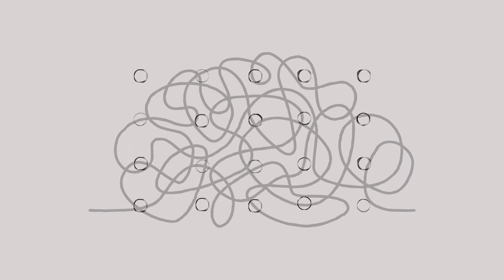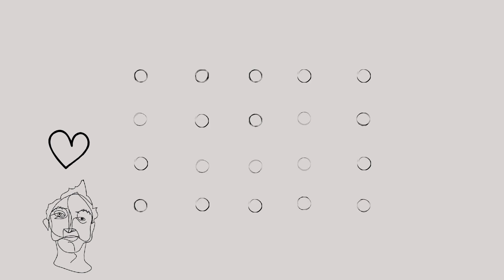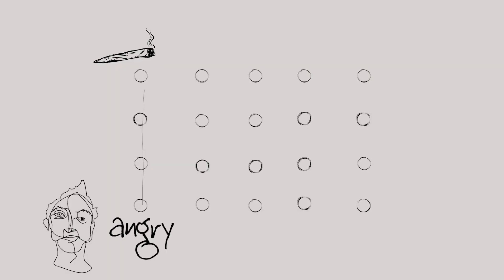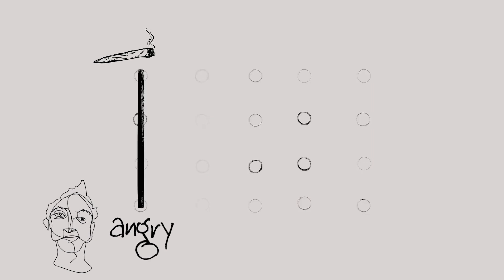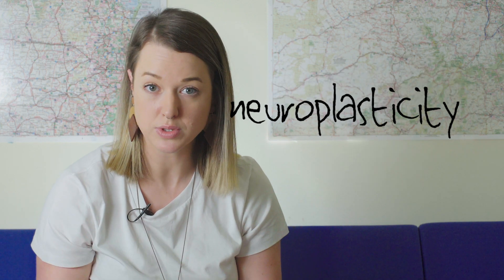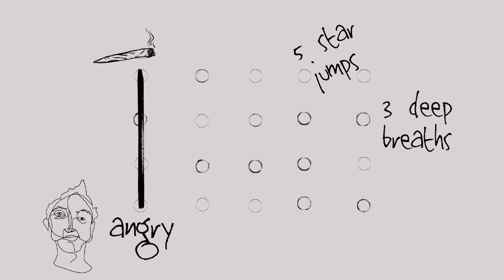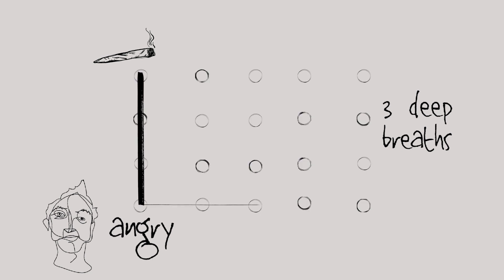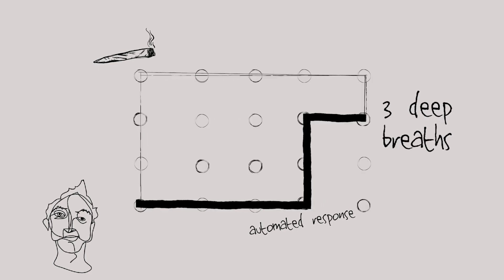Neuroplasticity - Dots and the brain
Social Worker,  Jade from Dovetail demonstrates a way of explaining neuroplasticity to clients and how it could help when dealing with behaviours they would like to change.